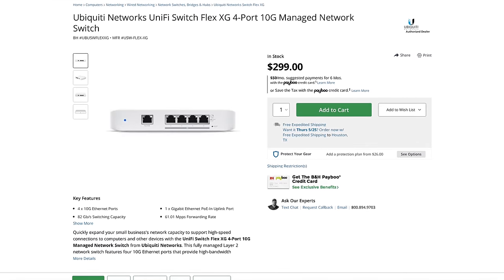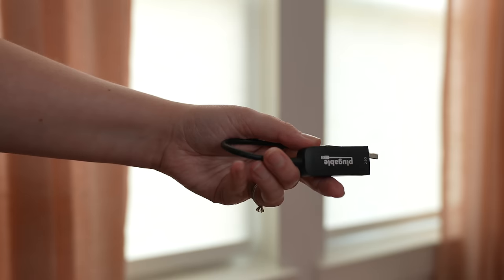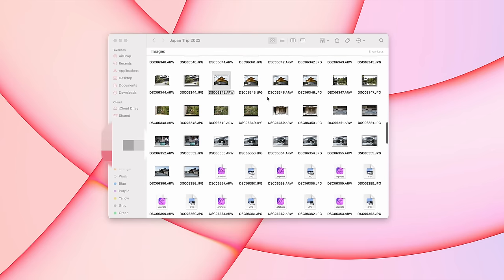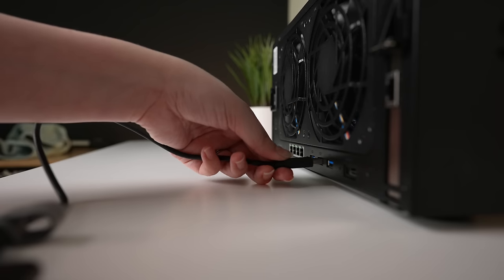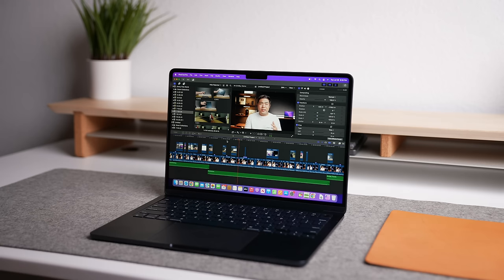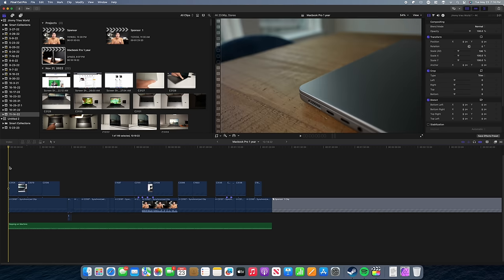I Built a NAS: One Year Later. EVERYTHING I Learned and the Mistakes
NASes are pricey but provide a level of robustness that a beefy external hard drive or cloud storage just don’t provide. In a NAS you can configure drives into an array, meaning drives can be combined to basically form a bigger super drive, by splitting the load of data across each of the drives, increasing the overall speed of the group, and using one drive as redundancy. So that if one drive fails, the whole thing doesn’t go kaput. So if we have more bays, we can consolidate more drives together to make even faster storage.

Synology DS923+
10GBe Module
Synology DS1821+
DS1821+ 10GBe Module
Ubiquiti Flex XG
TP-Link 10GB Ethernet Pcie Card
Samsung 870 EVO 4TB

Sony a7siii
Sony A7c
14in M1 Pro MacBook Pro
Mac Studio

0:00 Intro
0:48 Current NAS Setup
3:59 What Do I Use the NAS For?
6:30 My Issues with it
9:20 The Solutions
13:40 What would I recommend?
16:22 Conclusion

Some NAS have multi-gig ethernet out of the box, but with our Synology box, we have to install this 10 gigabit ethernet card, giving us up to 1250MB/s per second of data, which is fast. But there’s a catch, to use 10 gigabit, everything between the NAS and your computer, has to be 10 gigabit. So this means the network switch and computer this NAS is connected to has to have a 10 gigabit ethernet port and support those speeds. 10 gigabit is expensive, and replacing everything around the NAS and computer to be 10 gigabit could add up fast. Network switches with 10 gigabit start around $300 for 4-5 ports, 10 gigabit pcie cards for your PC costs around $100, and for your Mac, you gotta have it selected when ordered, or pay $200 for a bulky dongle.

A single NAS alone is not a back up solution, especially if it’s the only place I have my precious files on. For that, you’d want to follow the 3-2-1 rule of data back ups. Having 3 different copies, across 2 different types of devices, and 1 copy stored off site. Hard drives when paired together in raid, and all working together increases read and write speeds significantly, but a nas does not remove the Hard drive’s latency and poor random read and write performance. How long it takes to execute an action and find random files across a storage pool. Even a single SATA SSD is faster than 6 hard drives working together when it comes to random reads and writes. Video editing relies on a mixture of good sequential speeds, and good random speeds. With the 6 Hard Drives in SHR, opening folders and video project files took a few moments longer than if they were running off of my computer. So, really with this NAS I had 3 major issues with it. I’m not really following the best practices of 3-2-1 data backups, I’m running out of drive bays, and editing off of it, I introduced some annoying lag. How did I go about resolving these issues? Well, the first solution I thought of was to cut my losses, buy big jumbo sized hard drives, consolidate my data onto those drives and find a new purpose for those old hard drives. Then install an SSD into one of the drive bays, and use that for my video editing, and sync it to the big drives. Then I’d use a cloud storage provider, like backblaze to back up the whole NAS to the cloud. This would mean I could solve all of my issues. But cloud storage can get expensive fast. Then another solution appeared, why not add a new NAS, that will be all flash, nothing but SSDs to use as a nice, quiet and fast NAS dedicated to just my current video projects. And that’s what I ended up doing.

With this DS923+, I installed a 4TB SATA SSD. Which gives me plenty of space for video projects. By using such a large single SSD now, I can expand with other large SSDs when I need more space, or when video editing gets more intensive. So now I have a single small NAS for my current projects, a bigger nas for archiving purposes, some external hdds I’ve had laying around connected to that for another copy. While I keep these NASes in separate rooms, The really important stuff gets backed up to Backblaze, while less commonly touched files with lesser importance get updated on an external hard drive that I’ll store away.

With what I know now, what would I recommend for someone who’s looking at starting their own NAS journey? Get a good 4-6 Bay NAS and, splurge for 2 20TB drives run in SHR or Raid for redundancy and add more 20TB drives as needed. You could start off with just 1 20TB drive but you'll need a good backup solution in case it fails. So I’d really consider thinking ahead here and prioritize hard drive size over bigger NASes. It’s really my biggest regret.